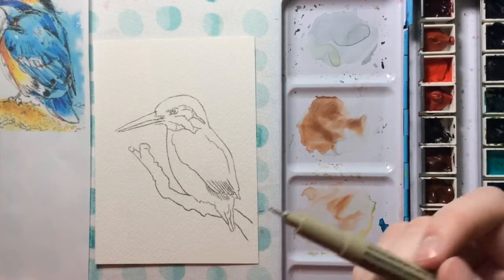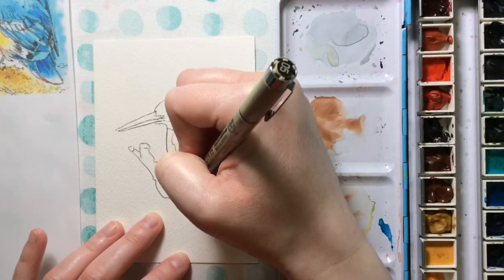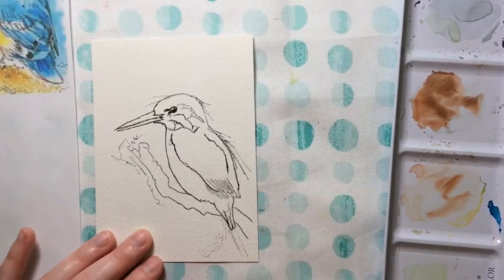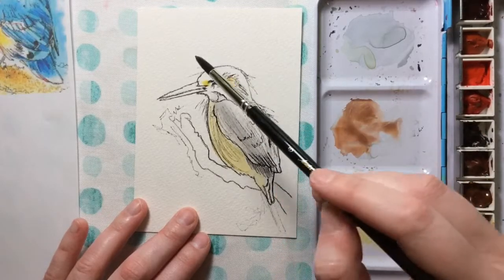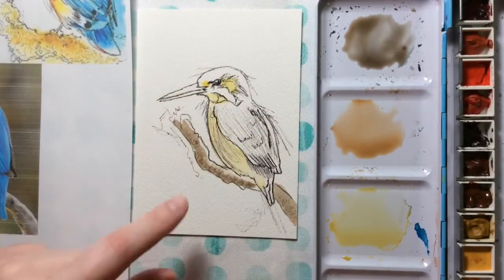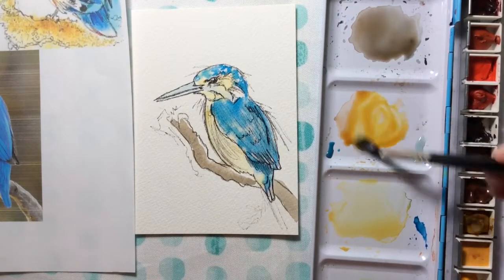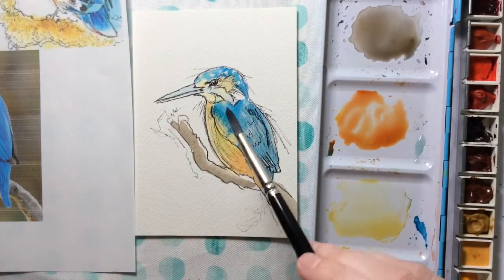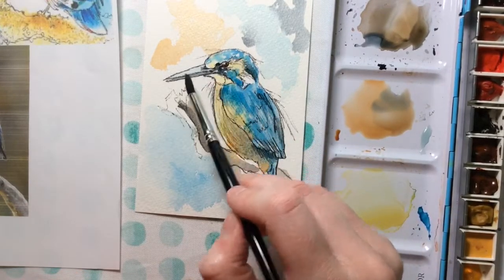How to: Kingfisher bird in watercolor & ink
Creating a fun bird called a Kingfisher in watercolor and ink!
I used cerulean blue, ultramarine, cadmium yellow, cadmium red, and Payne’s gray
Another great blue to use is cobalt blue